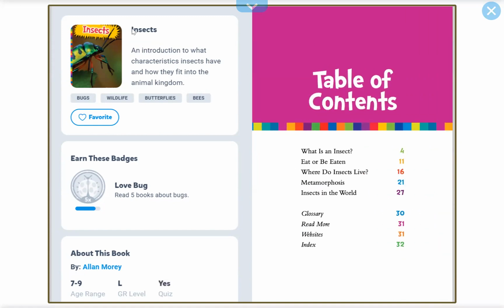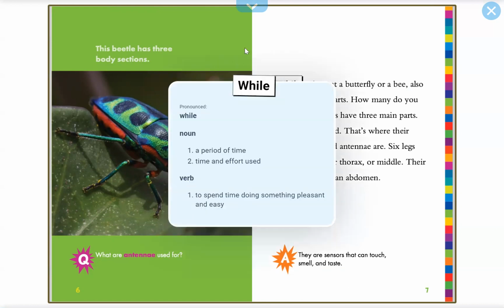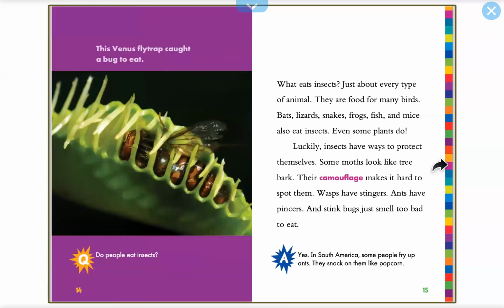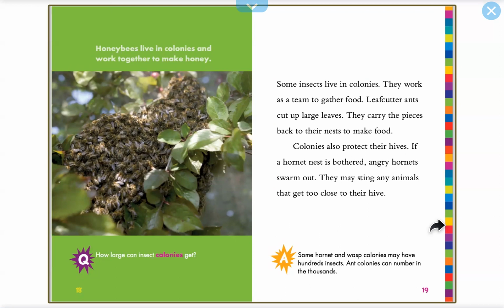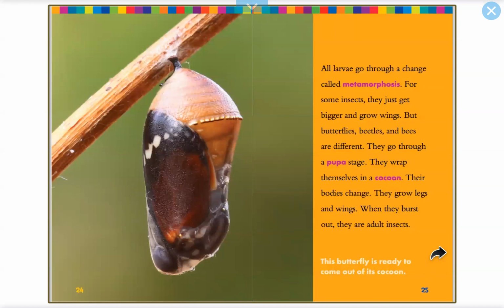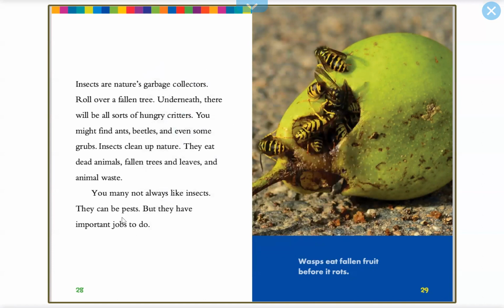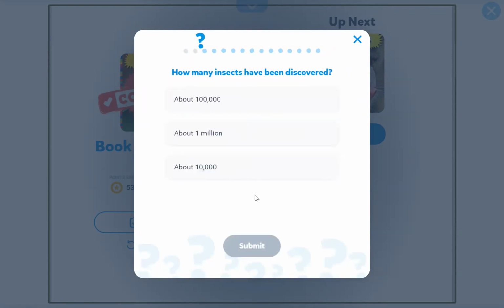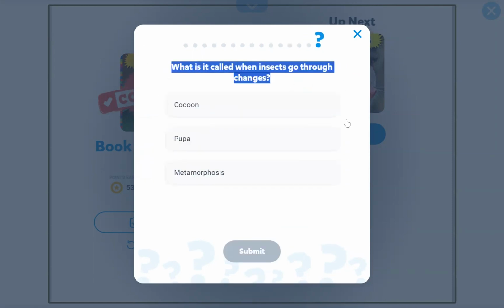Level 3 Insects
Level Three 3, Phonics reading, student reading